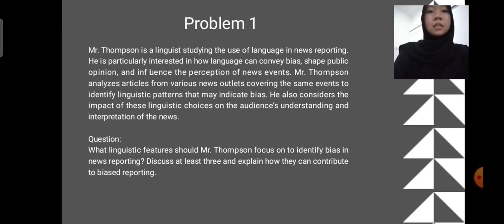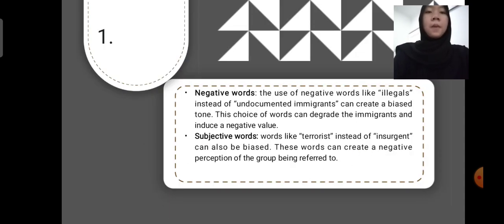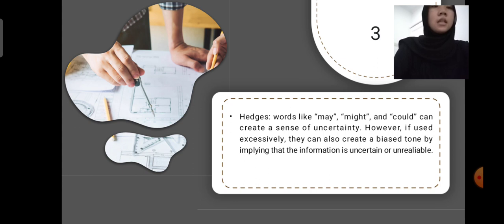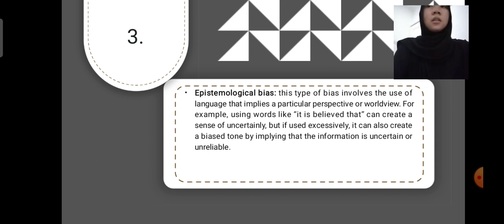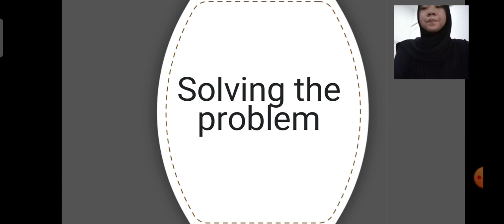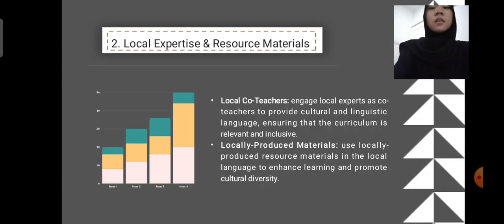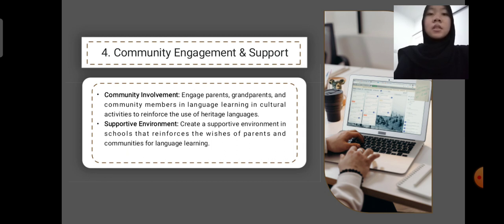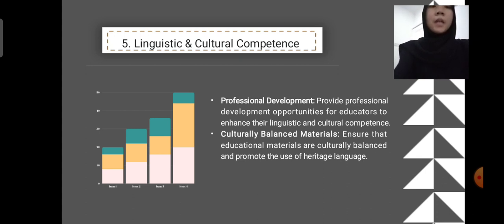Project II_Applied Linguistic_Putri Winanti_33210029